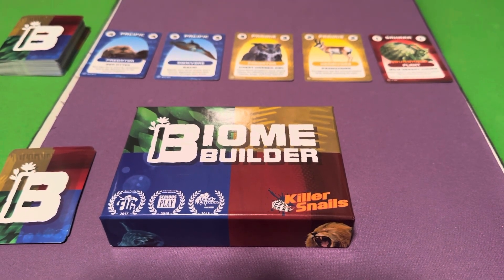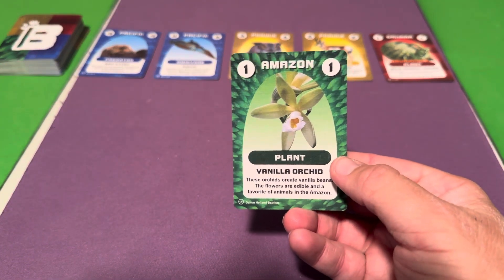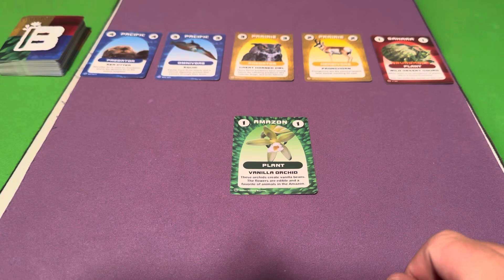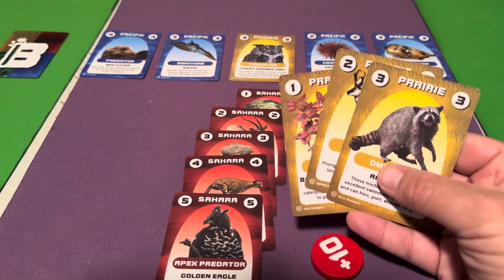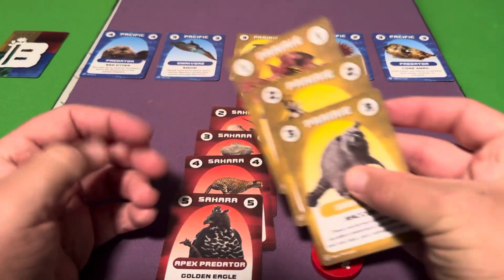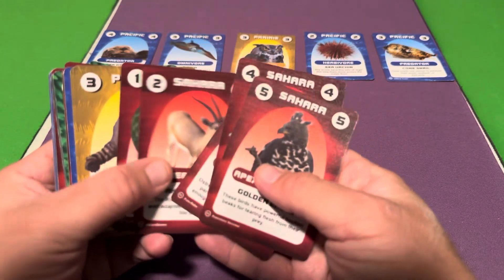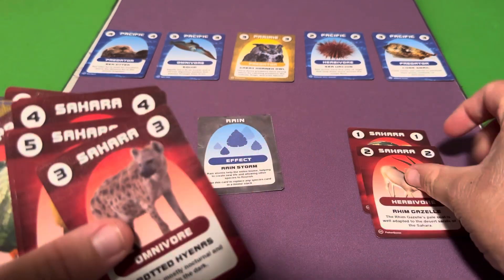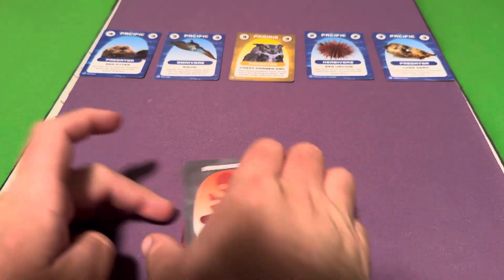Biome builder how to play/review